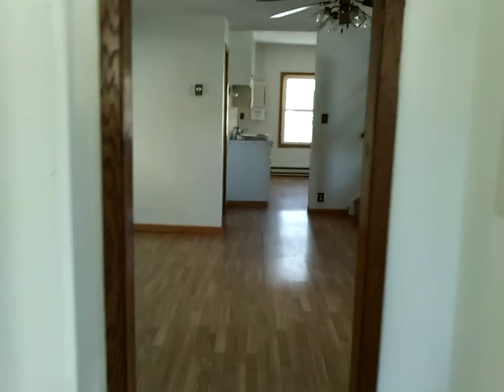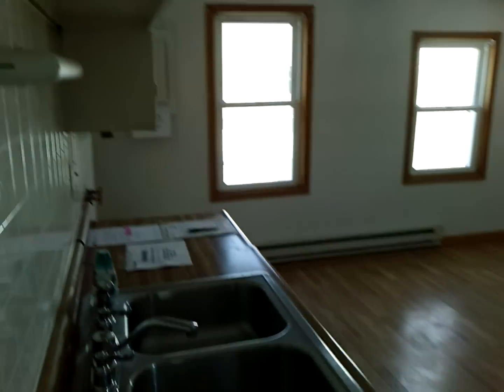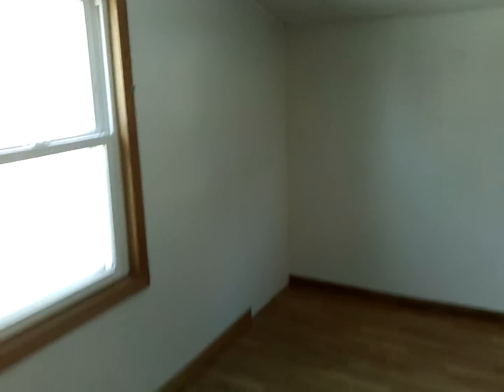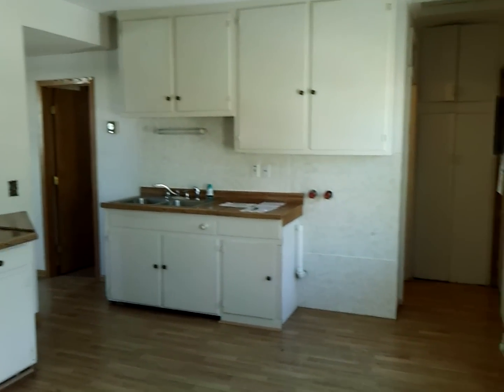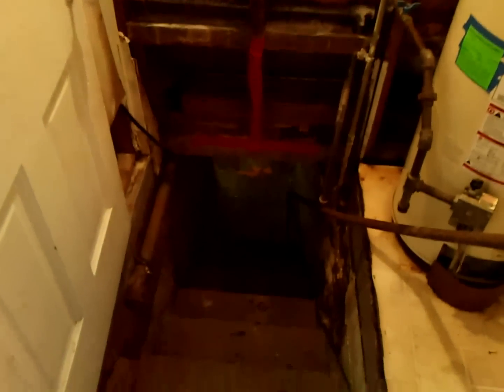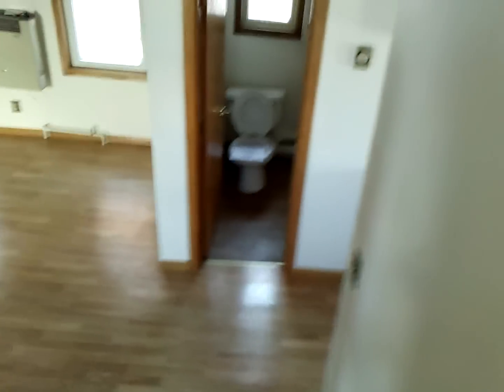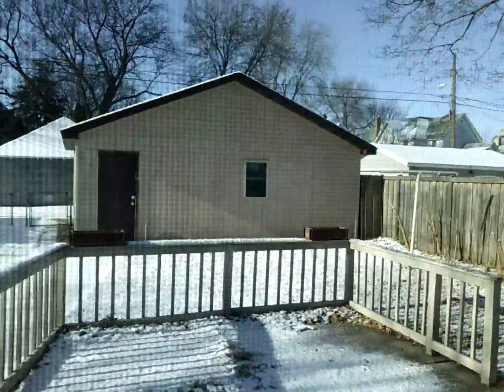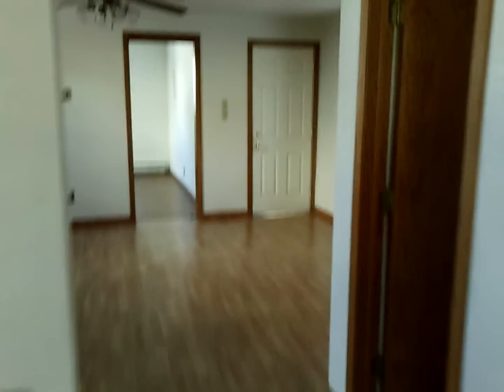HUD Foreclosure Home | $46,000 Cash Flow Steal - Ready to Rent | Northeast Minneapolis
| $46,000 for this house means positive cash flow is easy!  The home is ready to move-into.  Impressive!

It's described as a "charming home with tasteful decor. Ready for a quick move in! Back deck overlooks the fenced back yard with a huge detached garage. Hardwood floors. Porch, den and more! HUD acquired, as is. Dimensions approx. Great apportunity at this price! Act fast!"